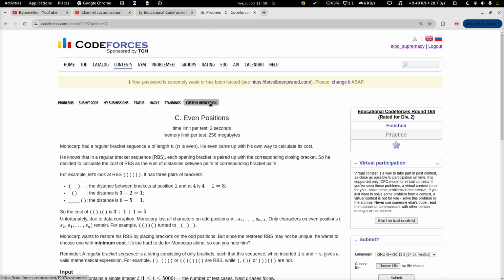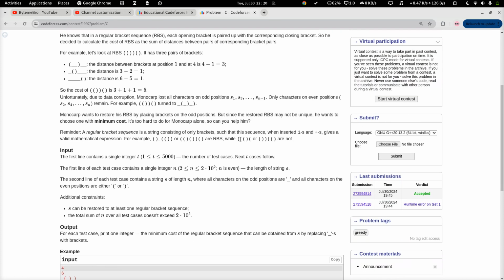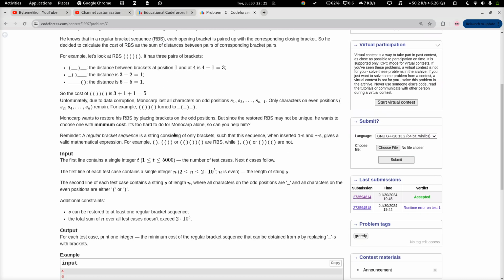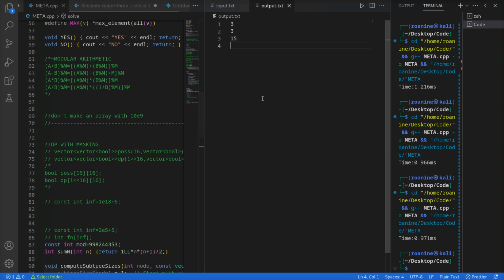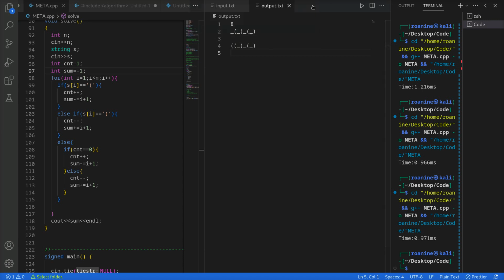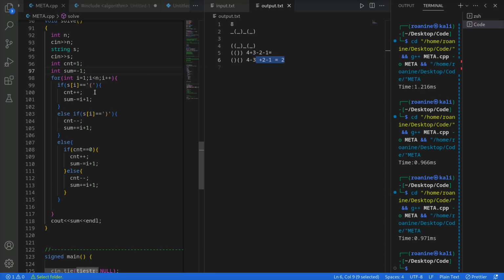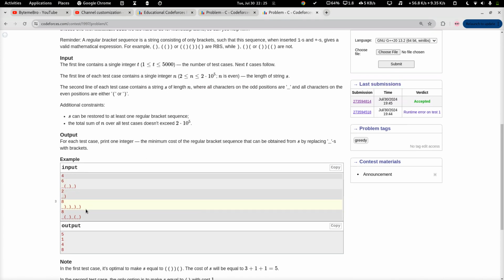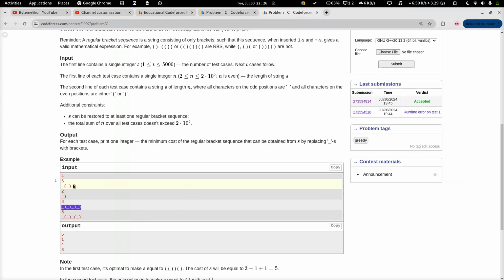C. Even Positions|| 1997 C || Educational Codeforces Round 168 (Rated for Div. 2)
SEE IT IN 2X